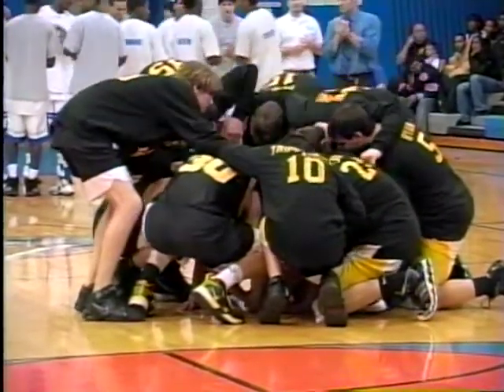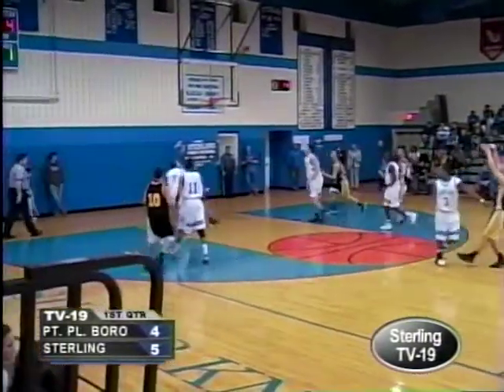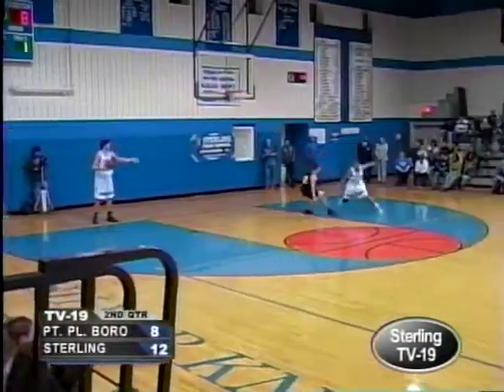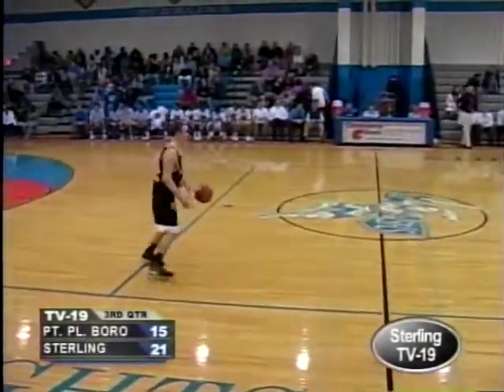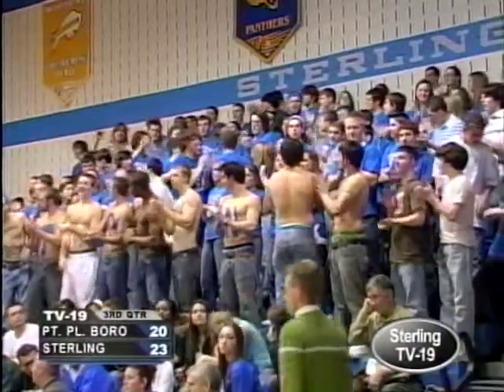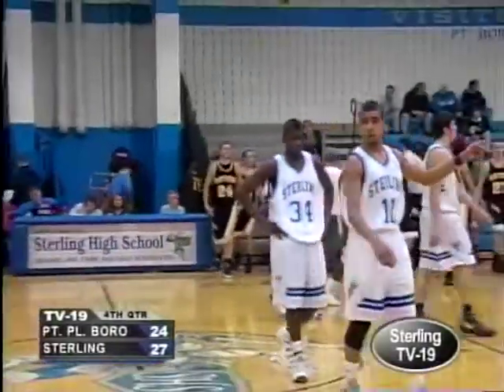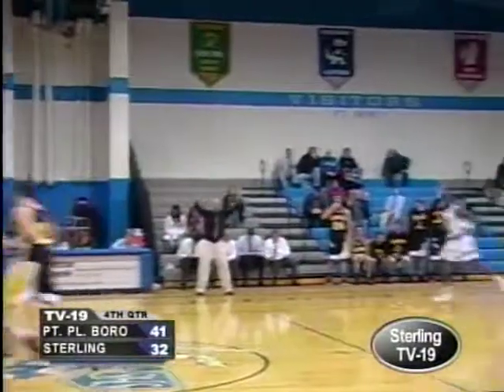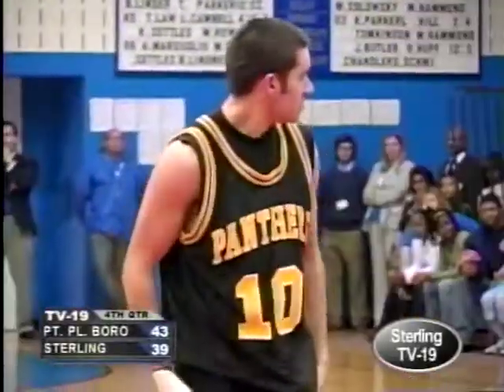2007 Basketball Playoff Sterling vs Point Pleasant Boro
2007 Basketball Playoff Sterling vs Point Pleasant Boro